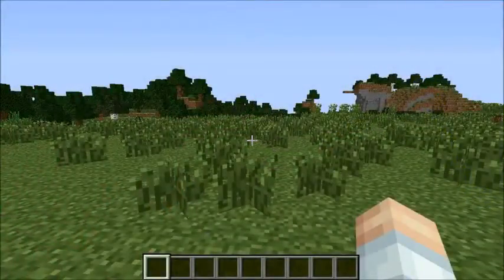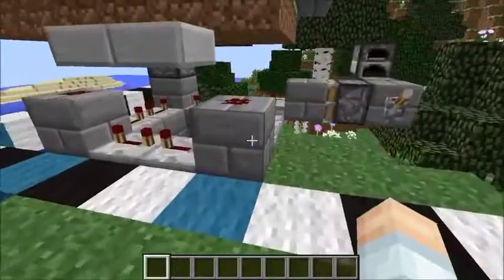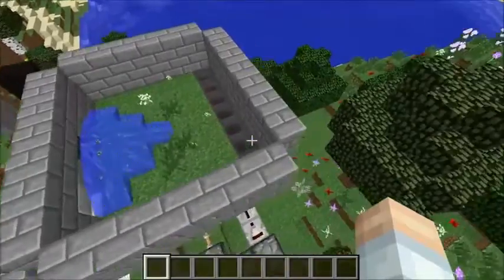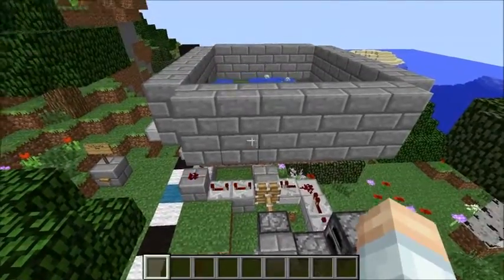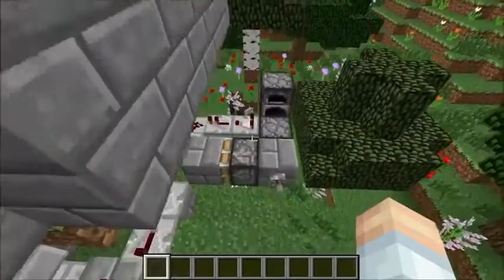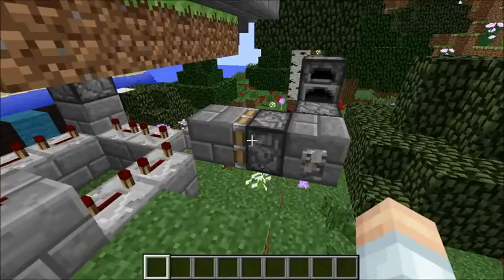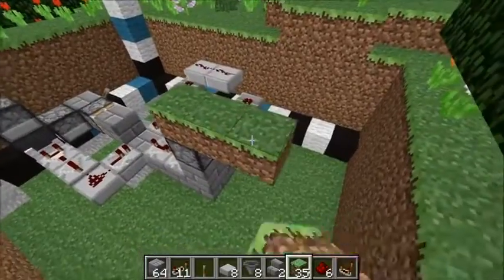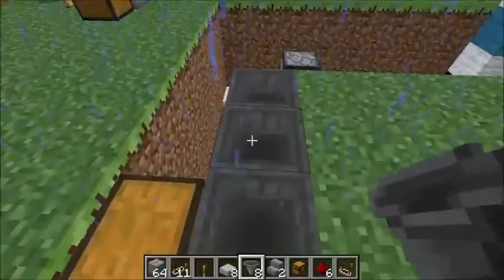How to build an automatic flower farm in Minecraft Tutorial E6